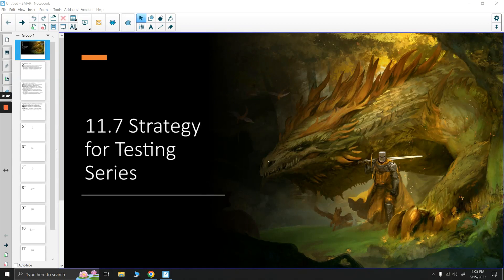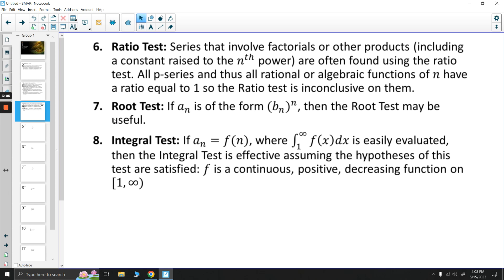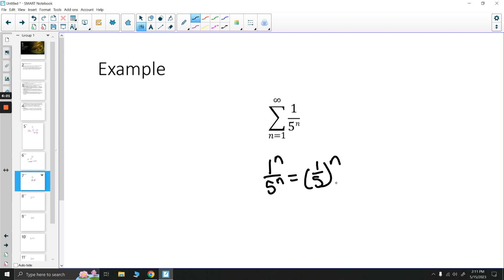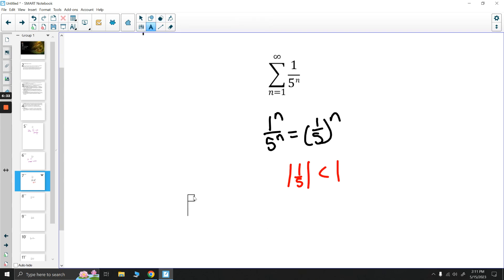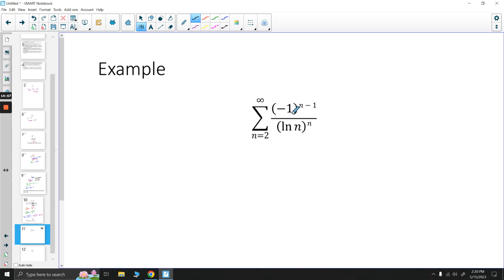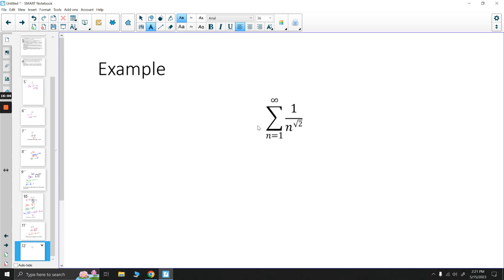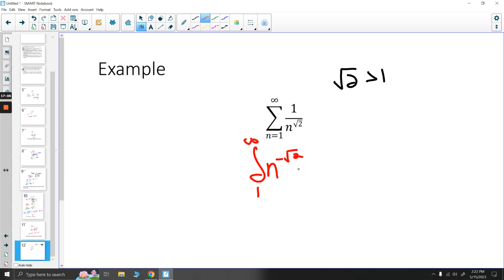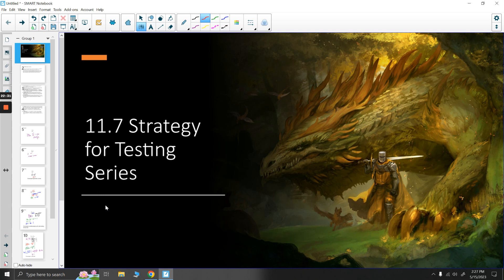Strategy for Testing Series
In this video I explain and use a strategy for testing series for convergence.